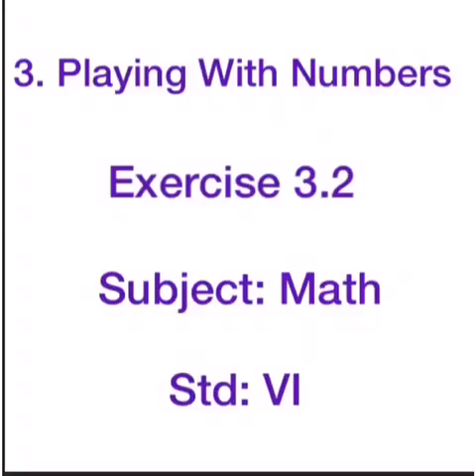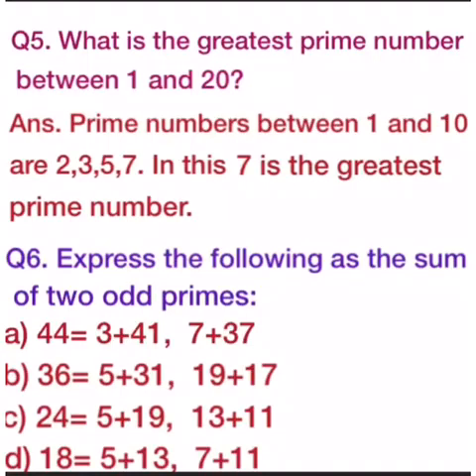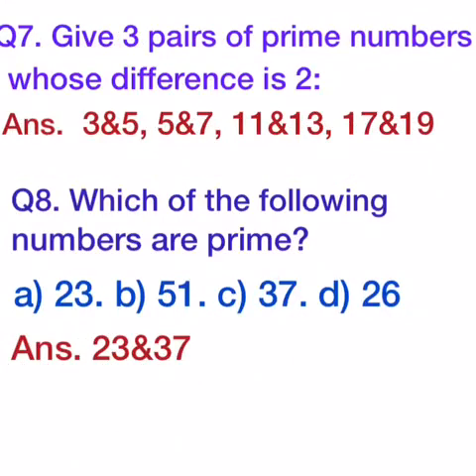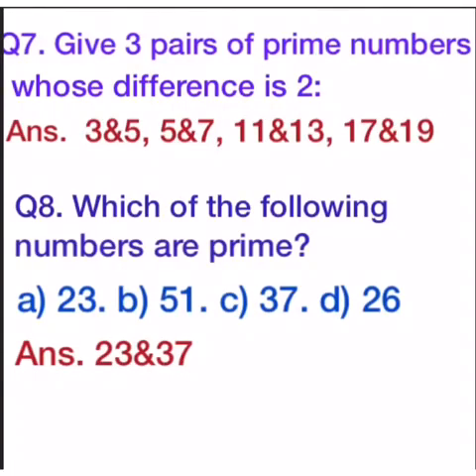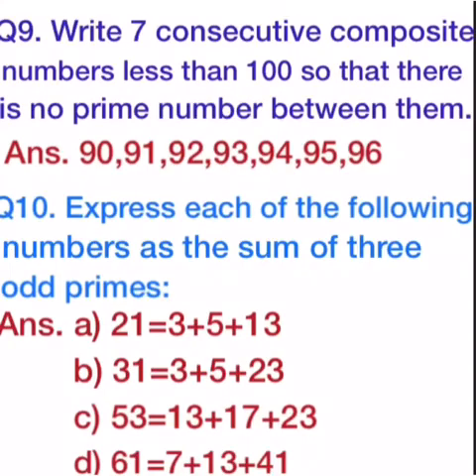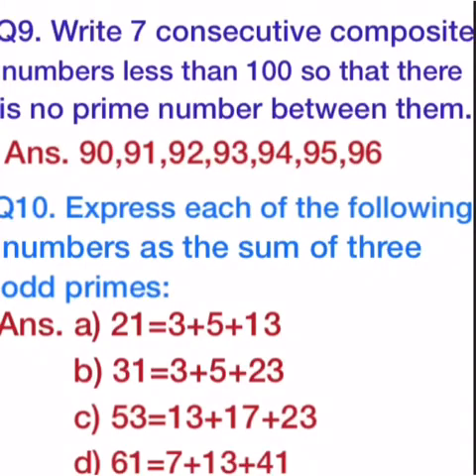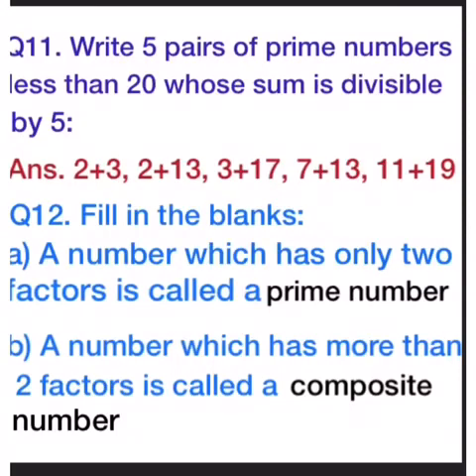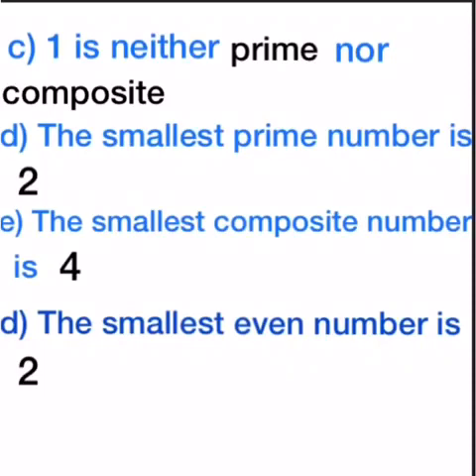Std6-Maths-Ch3-Playing With Numbers-Part6